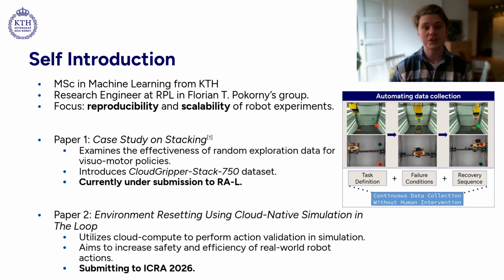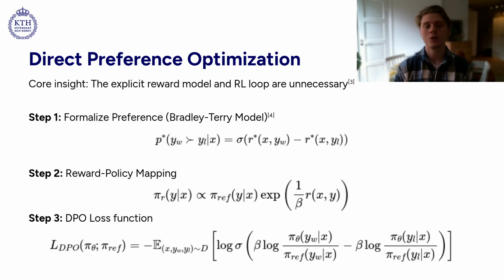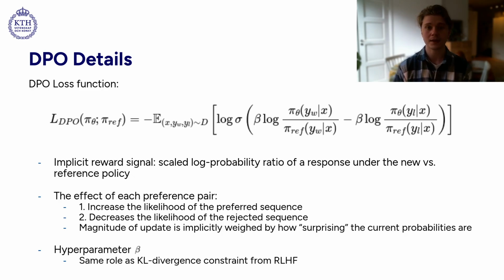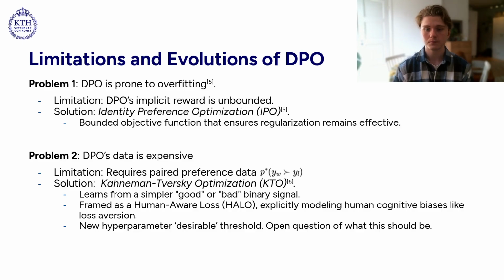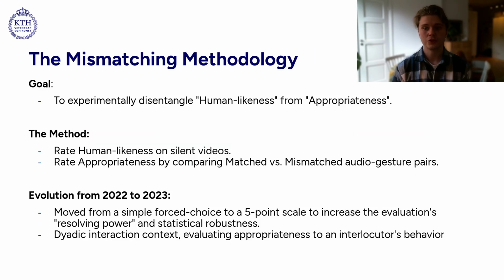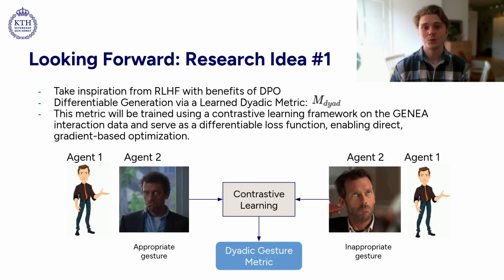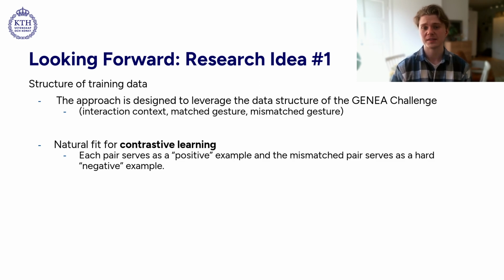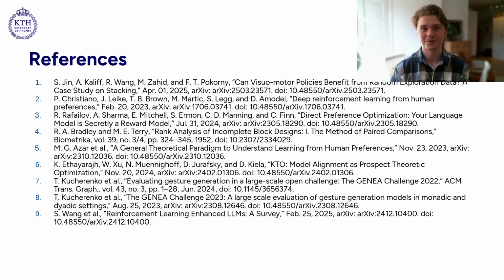Axel Kaliff: DPO, mismatching, and future research directions